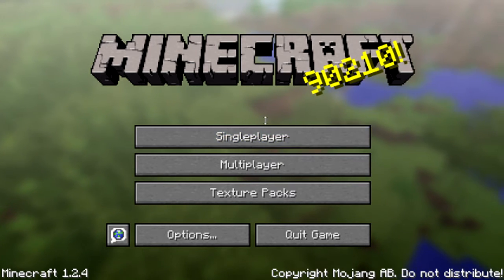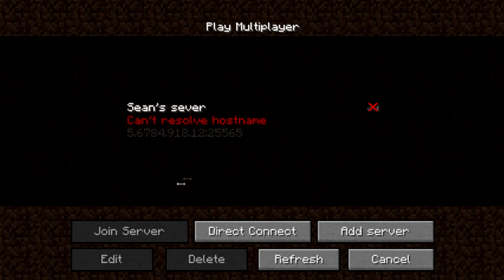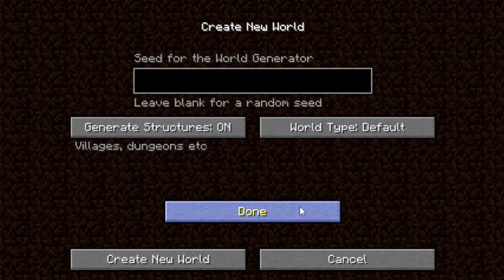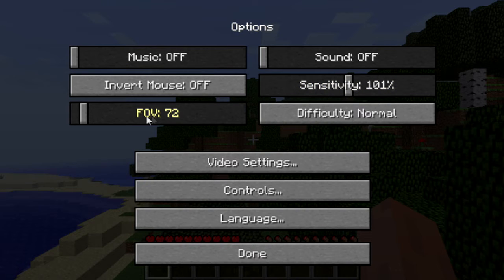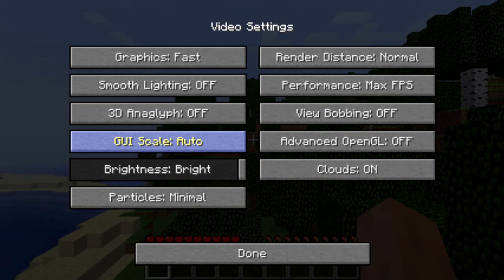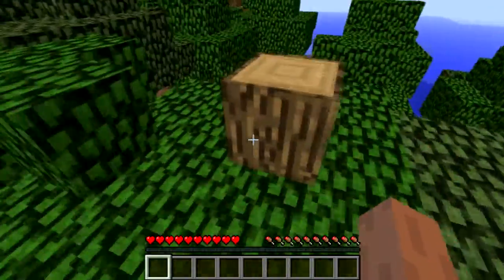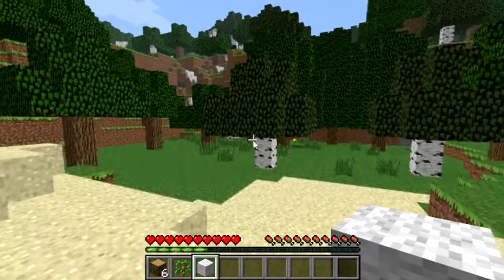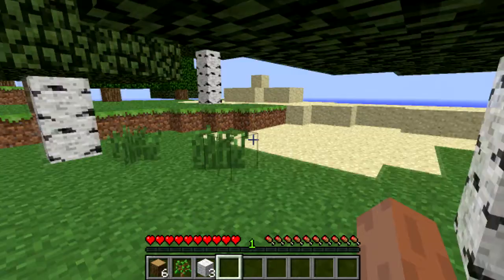How to play Minecraft: The Basic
I show you how to play Minecraft